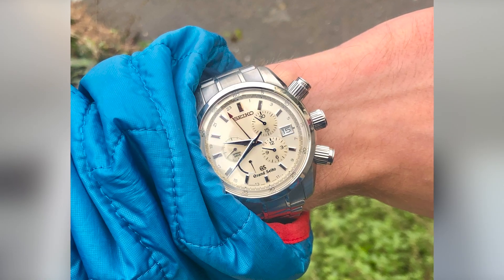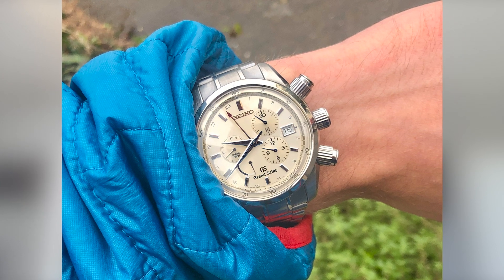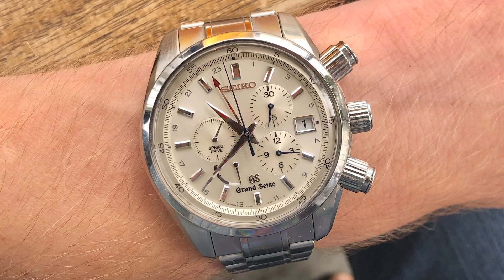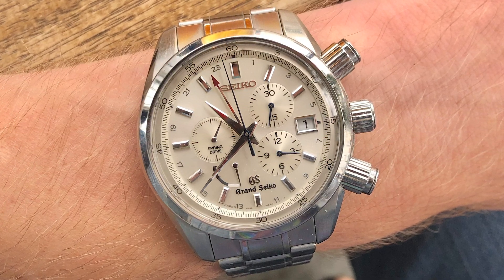My Watch Story: Technology And The Spring Drive by Garrett Kinsman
“My Watch Story" is a video series starring HODINKEE readers and their most prized watches. For more stories from other collectors and to learn how to submit your own go

Garrett, who is from San Francisco, was in London last year for some meetings. While there, he browsed a few watch boutiques, but it was a Spring Drive Chronograph at the Grand Seiko boutique that caught his eye. As someone who works in tech, he was taken by the complexity of the Spring Drive movement, and soon after picked up a used version.